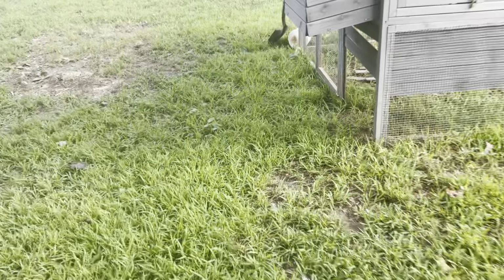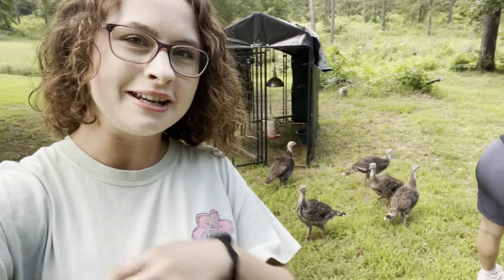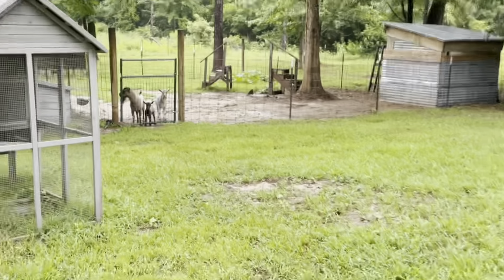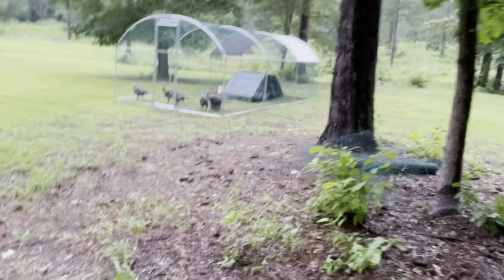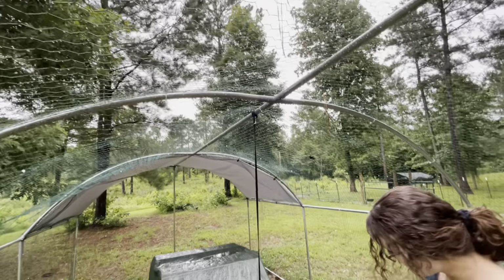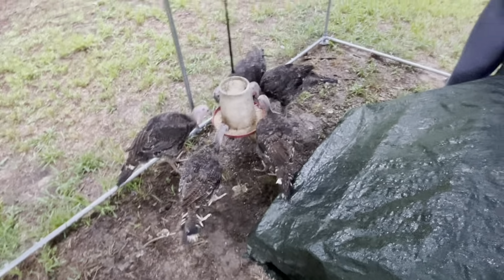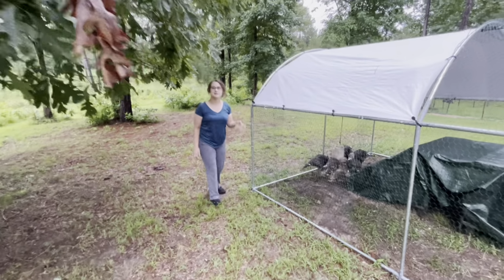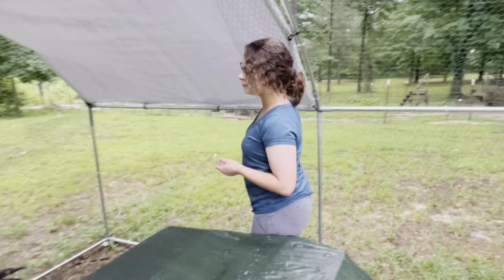Buying and Trying a CHEAP Coop from Amazon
We bought and set up a coop for our turkeys from Amazon… will it hold up to the challenge of keeping our turkeys safe and contained?  Join us as we build the coop and show you some of the pros and cons we have seen so far.  This proves to be a good option if you are looking for a coop to keep your birds contained!

Coop we purchased: NUGRIART Large Metal Chicken Coop Walk-in Poultry Cage with Water-Resident and Anti-UV Cover Duck Rabbit Cat House Outdoor Chicken Run Pen with Round Roof